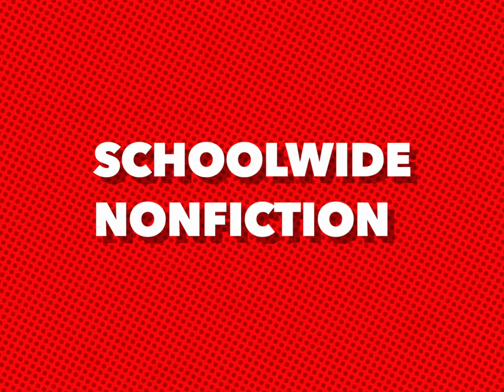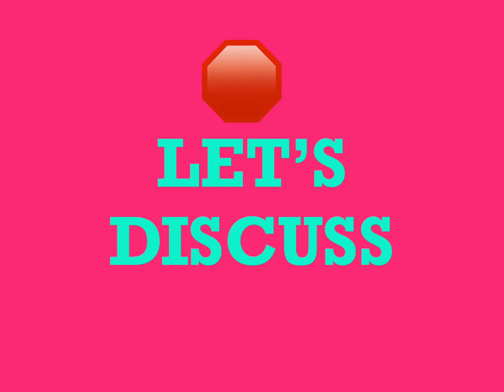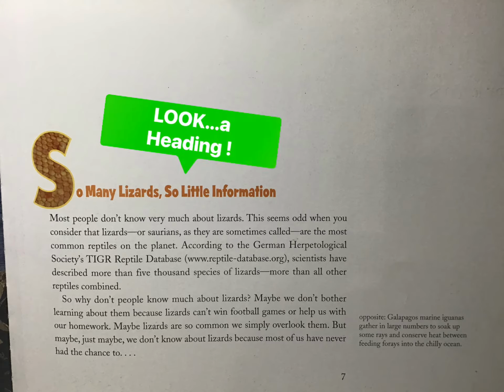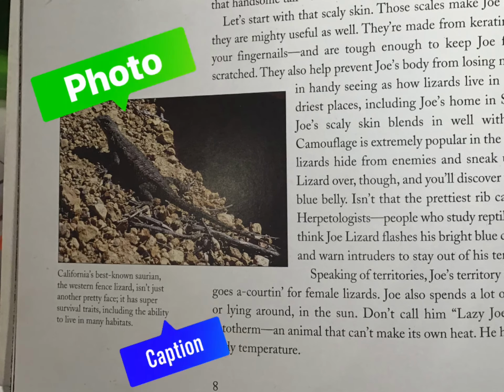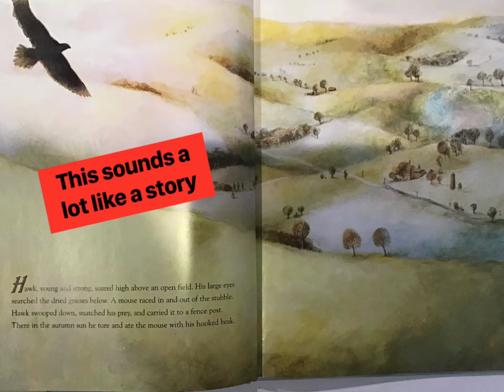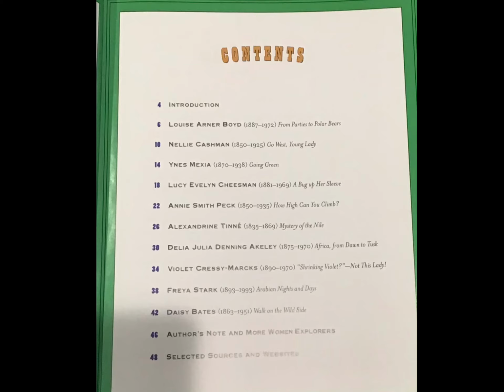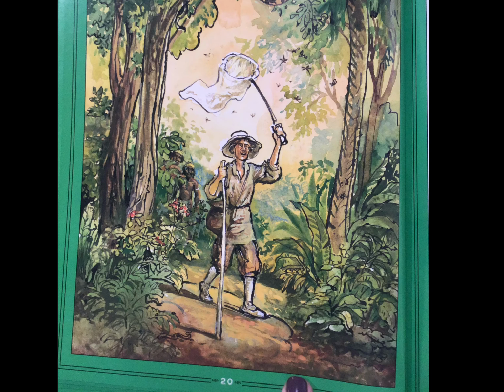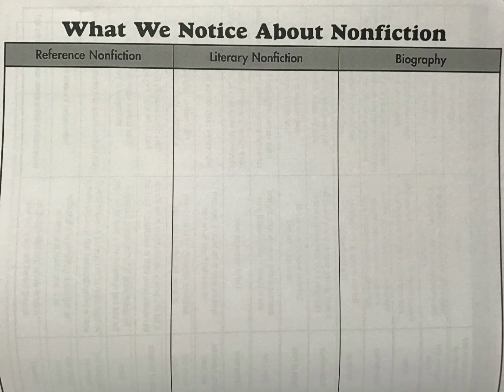Nonfiction IRA#1- Introduction to Nonfiction